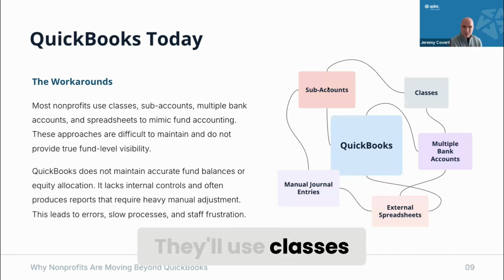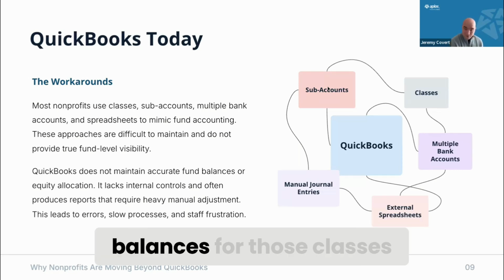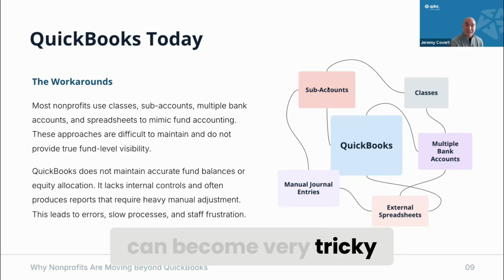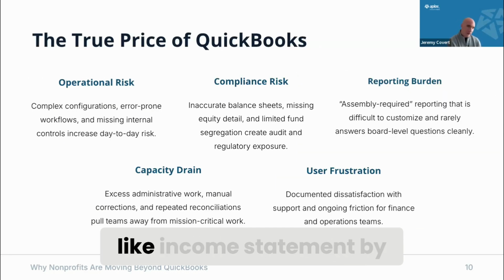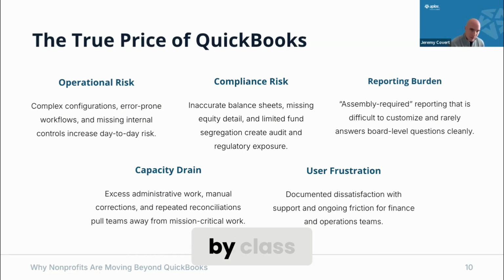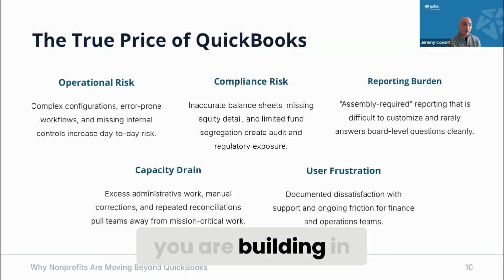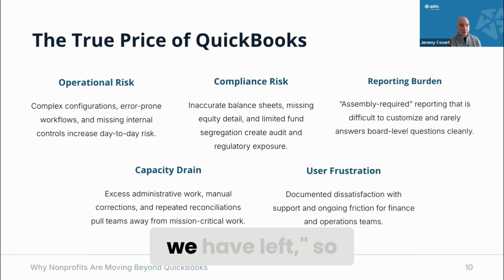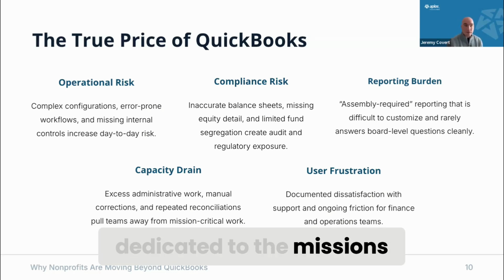QuickBooks for Nonprofits Limitations & Better Solutions